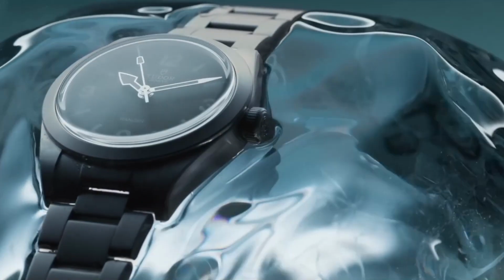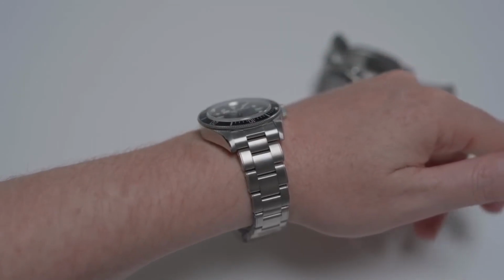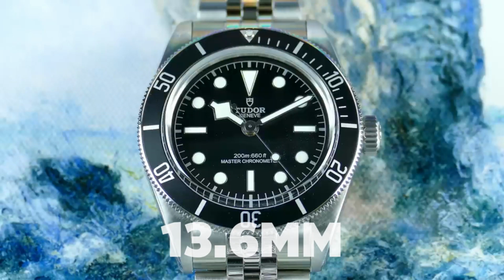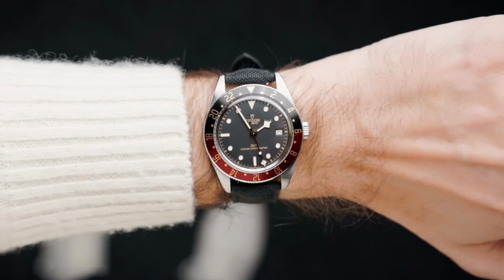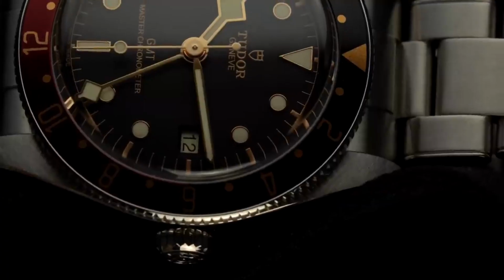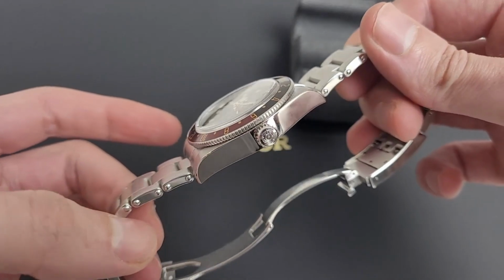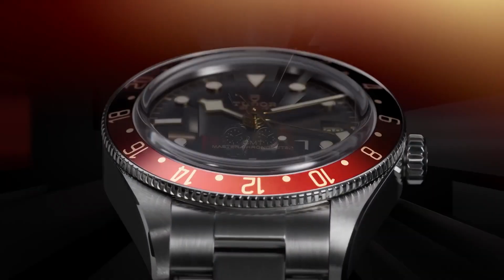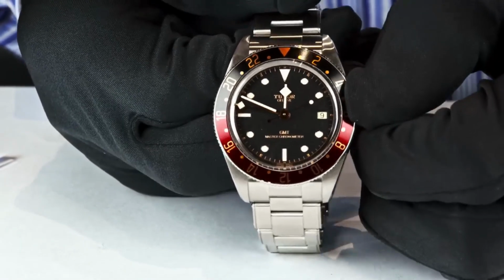2024 Tudor BLACK BAY GAMECHANGERS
2024 Tudor BLACK BAY GAMECHANGERS

(First paragraph of your script)

Inspired by: The NEW Tudor SUBMARINER - Black Bay 2024

Inspired by: Hands-On With The New Tudor Watches 2024 (Black Bay 58 GMT, Black Bay Monochrome & More)

Inspired by: Hands-on: Tudor Black Bay 58 GMT Coke 2024